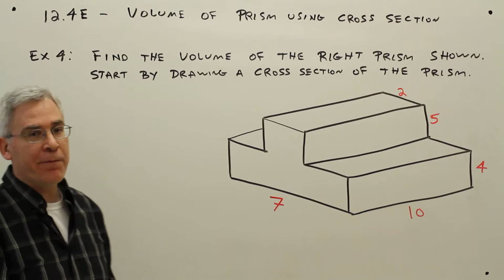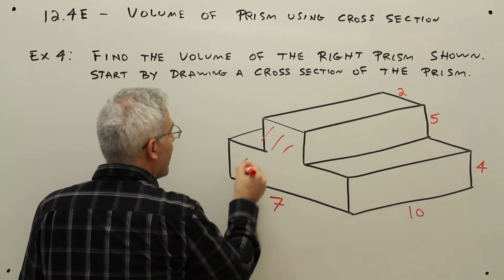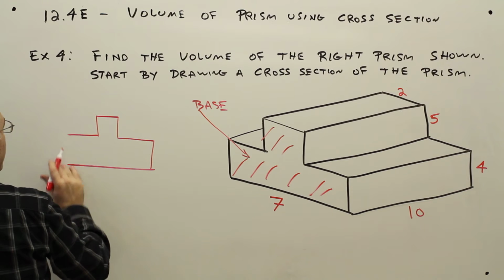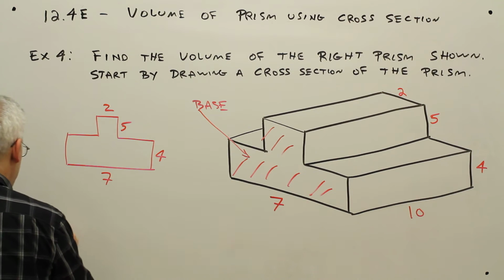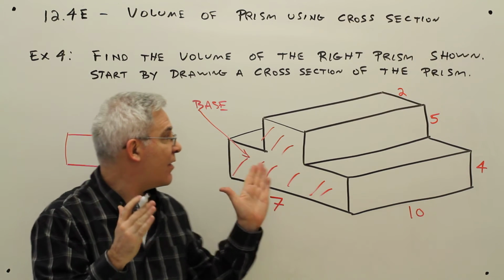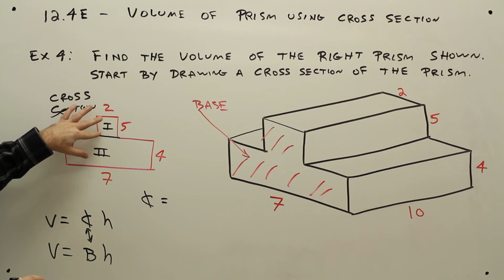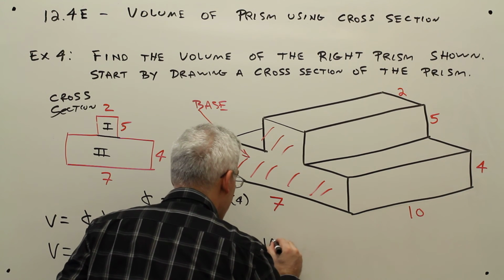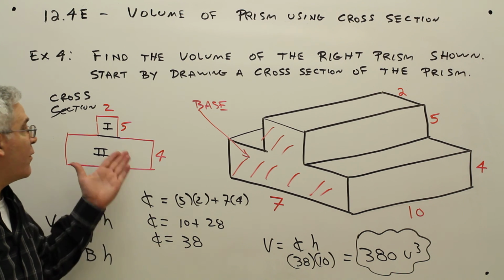12-4E--Volume of Prism Using Cross Section